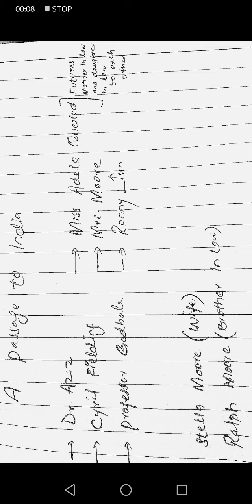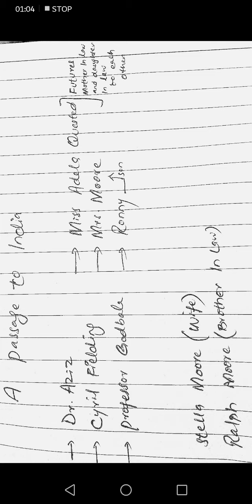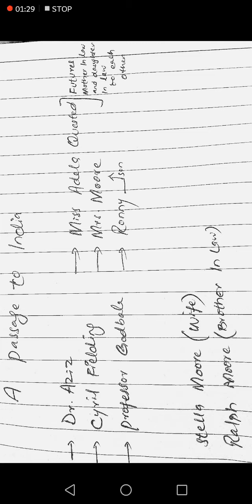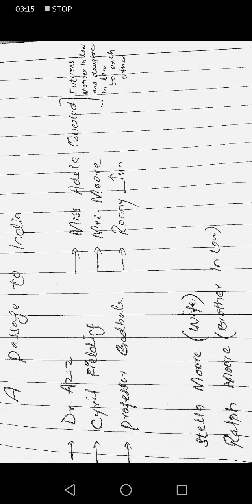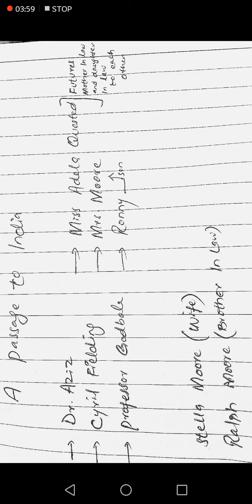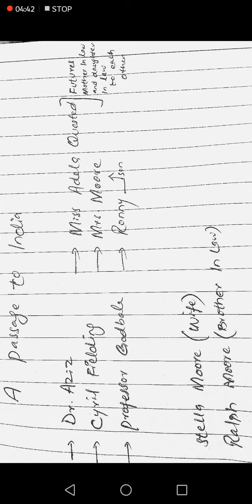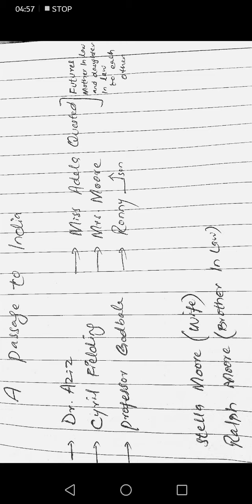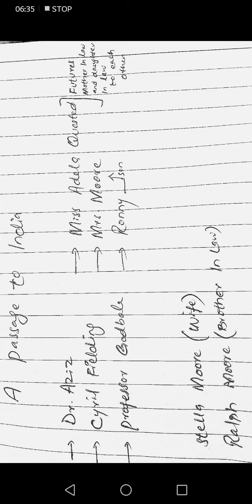short summary of A Passage to India, Novel by E.M. Forster in Easy English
Easy description for better understanding